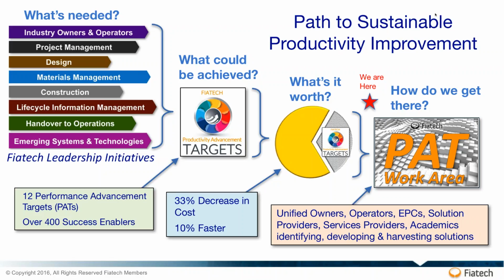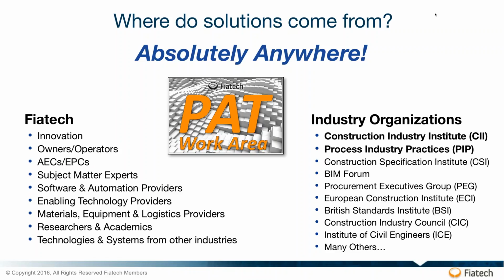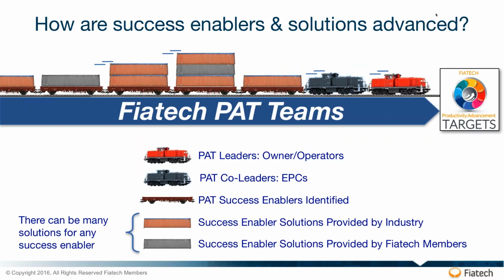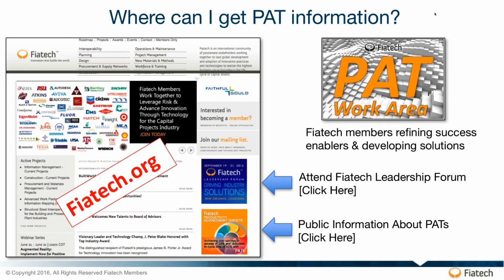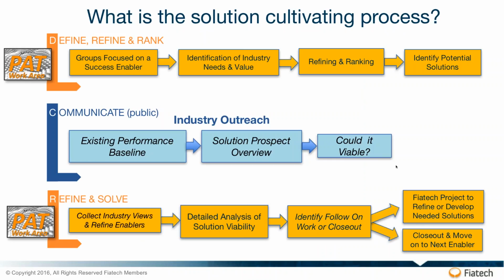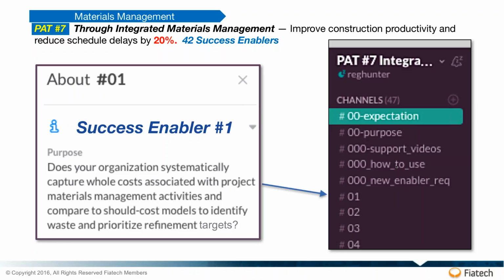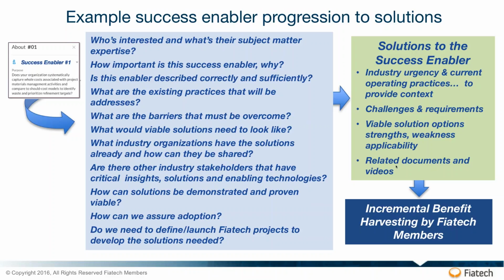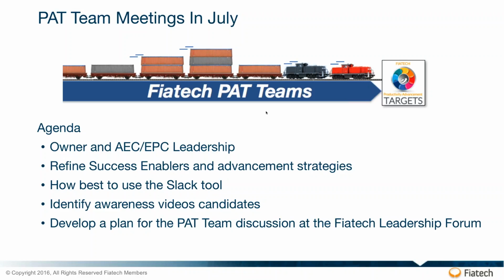Fiatech Locking-in Unique Approach to Productivity Improvements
Fiatech (fiatech.org) has now locked-in the methodology along with the enabling technology necessary for realizing up to 30% reduction in capital project cost and up to 10% reduction in cycle time.  This video provides an overview of how we will be dramatically improving productivity of the capital project industry.